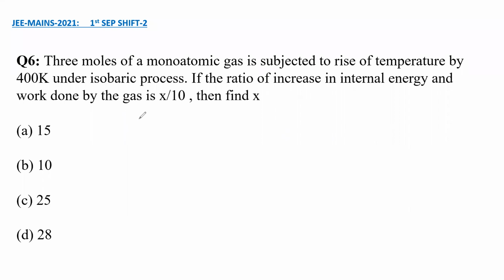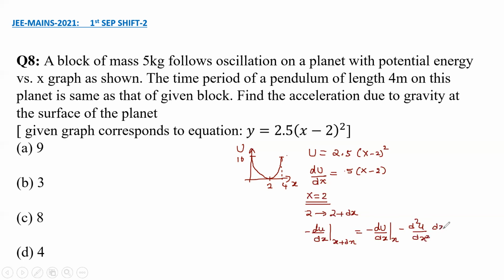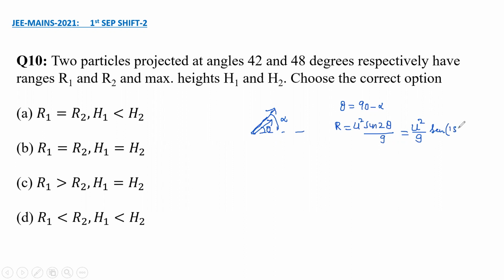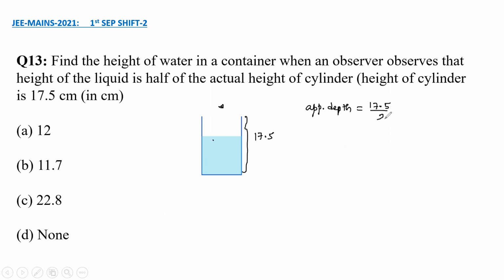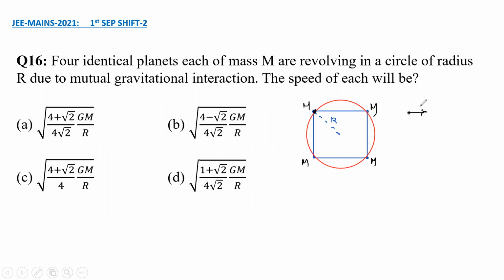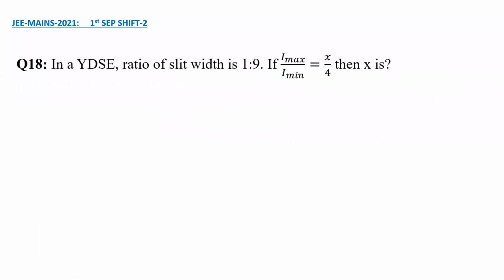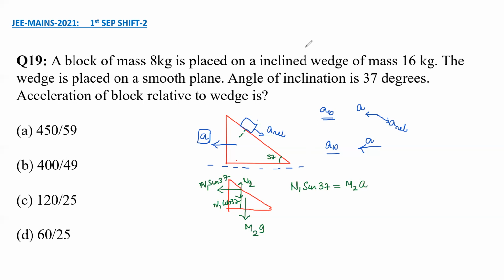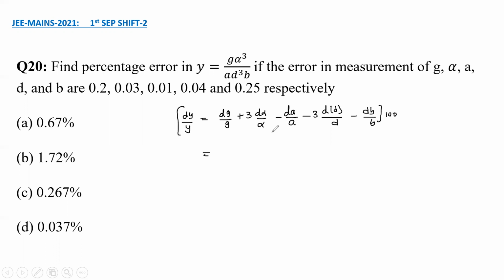JEE Mains 2021 September-1 Shift-2 Physics Solutions Part-2 ( Problems 6 to 20 )